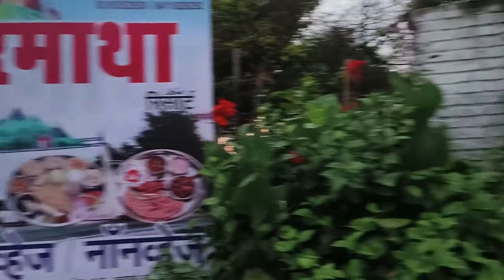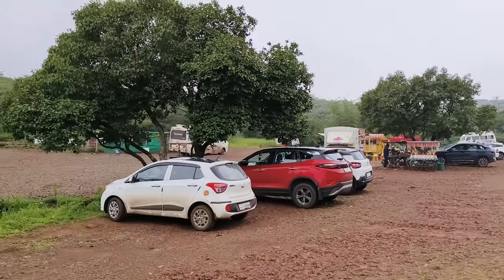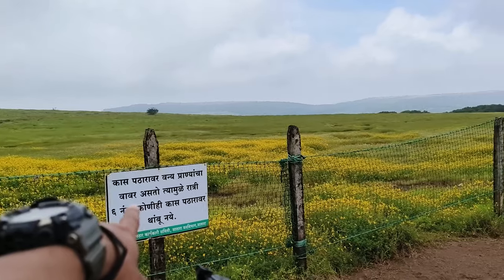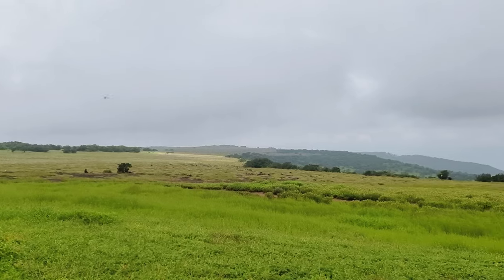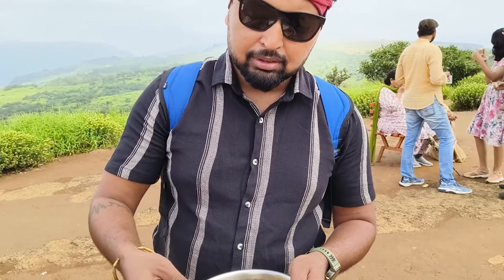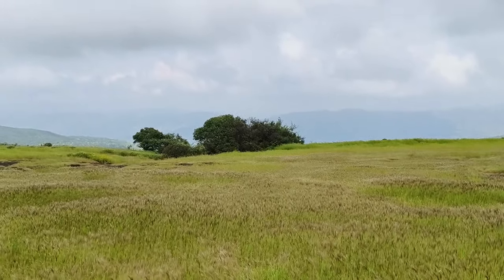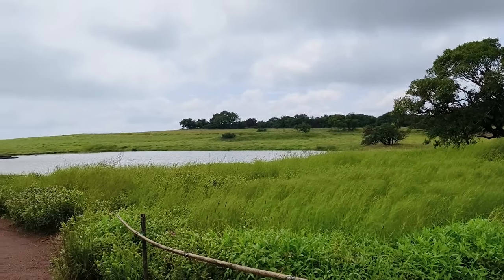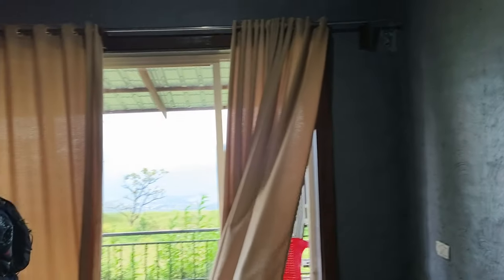KAAS PATHAR - THE VALLEY OF FLOWERS TOUR | OCTOBER MONTH